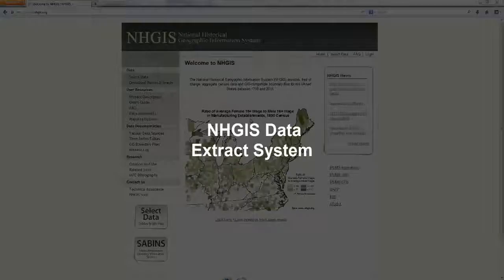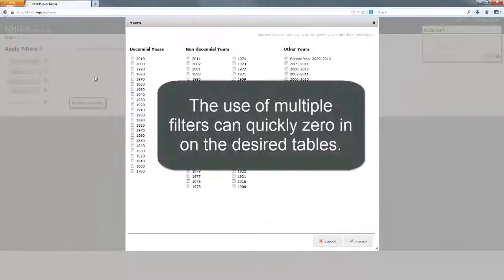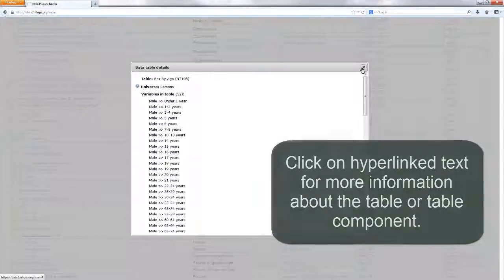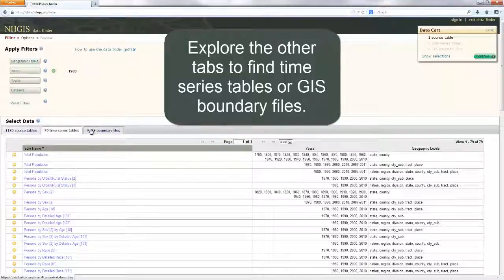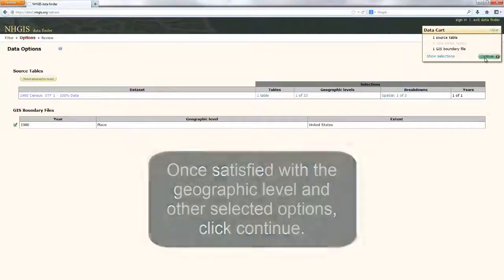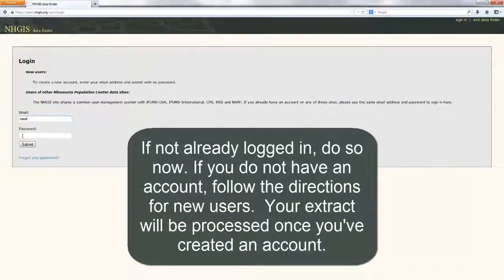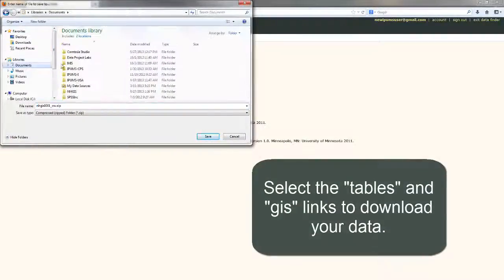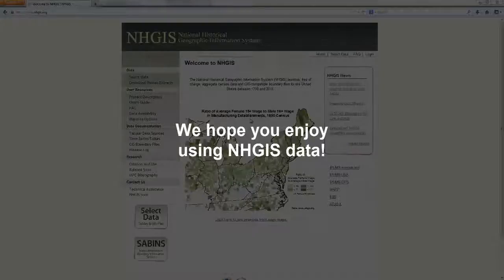NHGIS Data Finder Tutorial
This tutorial brings you step by step through the NHGIS extract builder.  This video is recommended for new users to the NHGIS site.